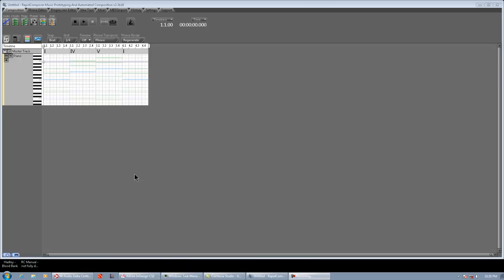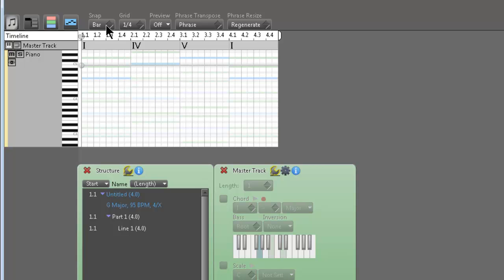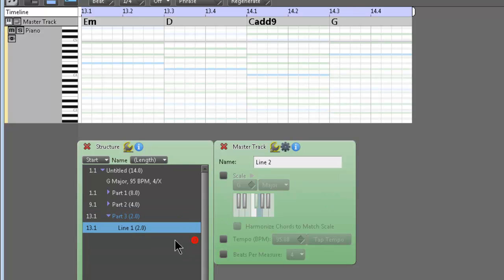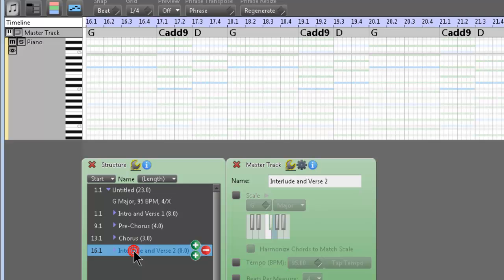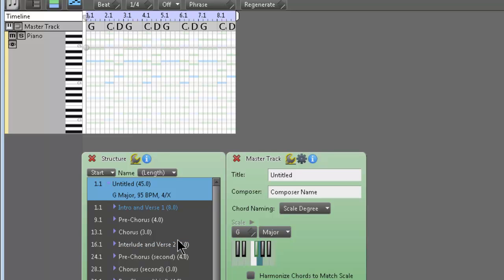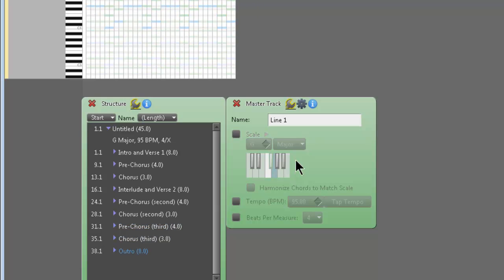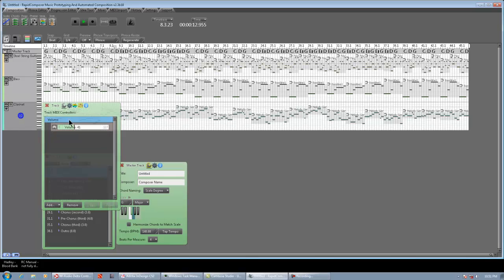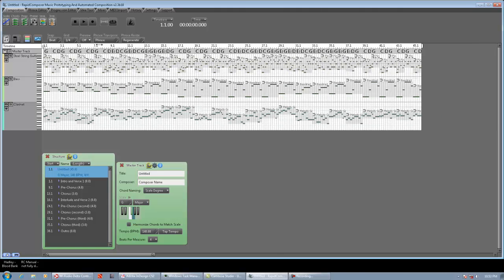RapidComposer Tutorial Part 8: Building a Composition Part by Part